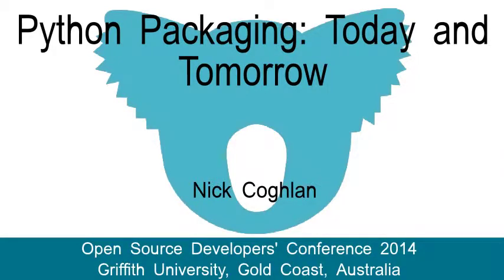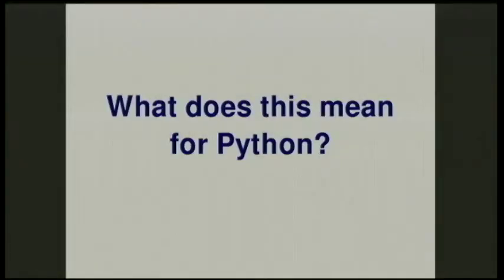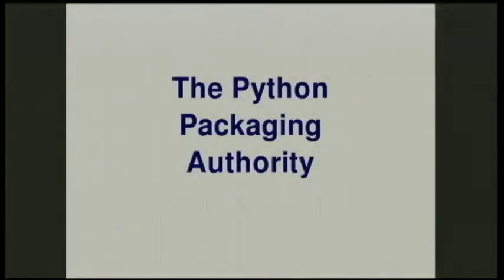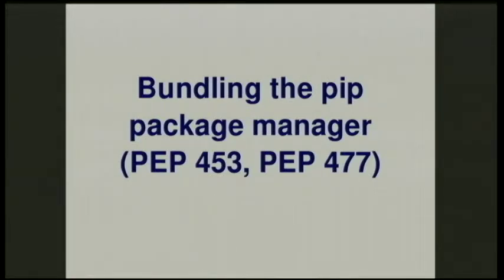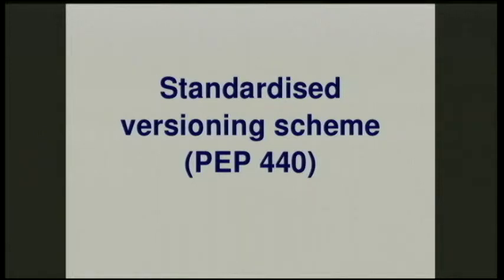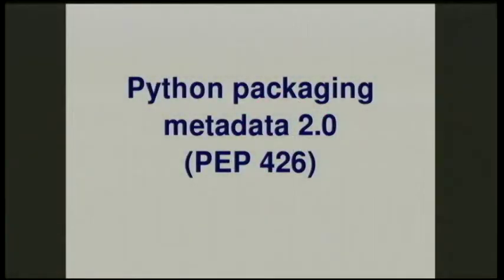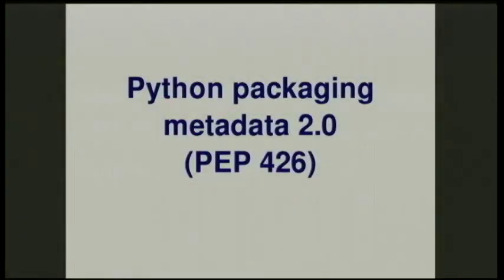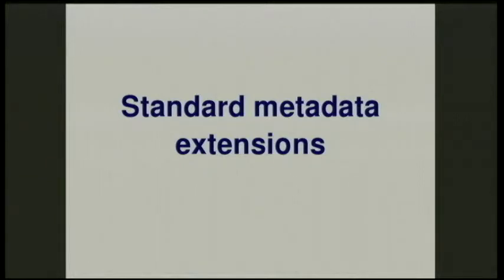Python Packaging: Today and Tomorrow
Nick Coghlan